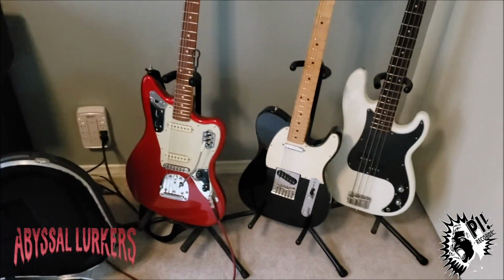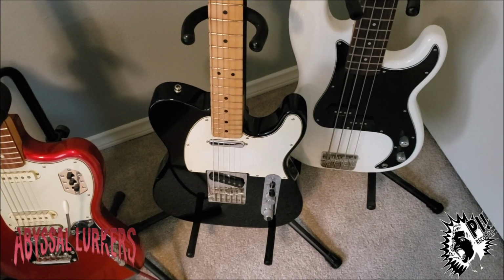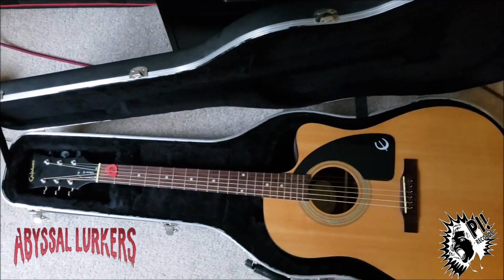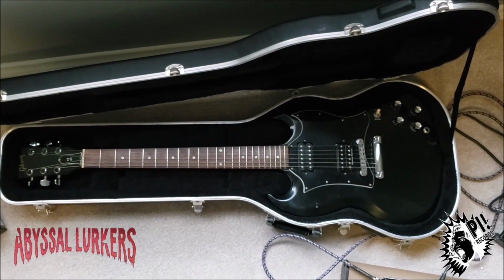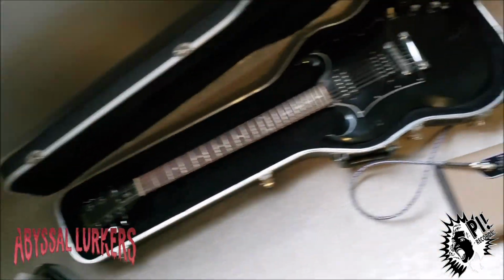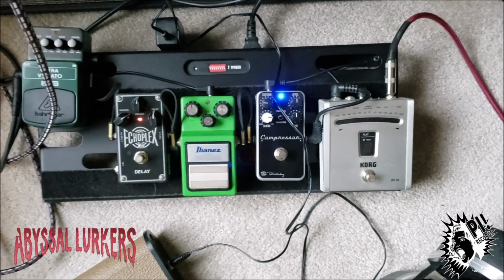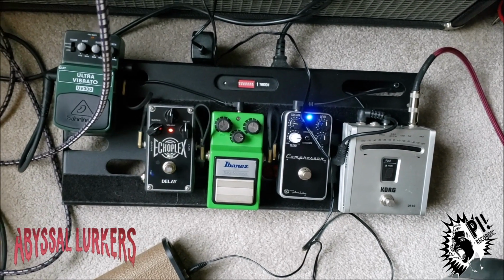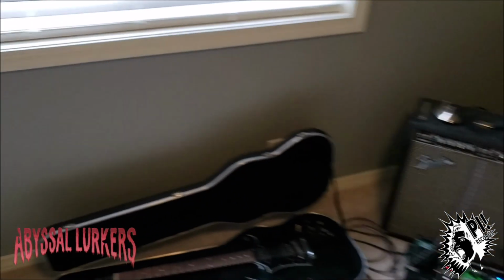Abyssal Lurkers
Surf Guitar 101 Forum

Storm Surge of Reverb Radio Show

DJ Dotty Paradies Cover Radio Show

Surf Rock Radio Show

Clint Beachwoord A Day at the Beach Podcast

Surf Guitar Appreciation Society

Instrumental Surf Music Group